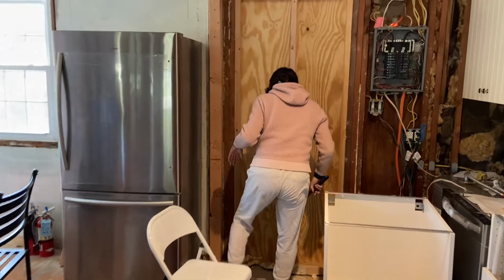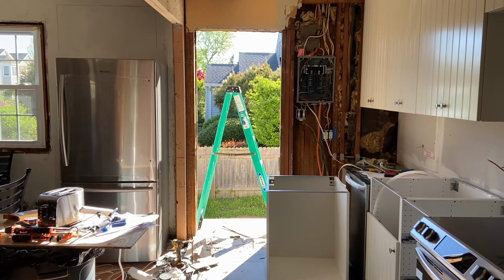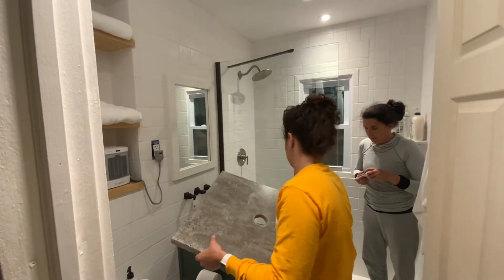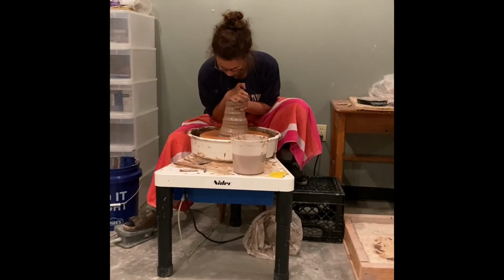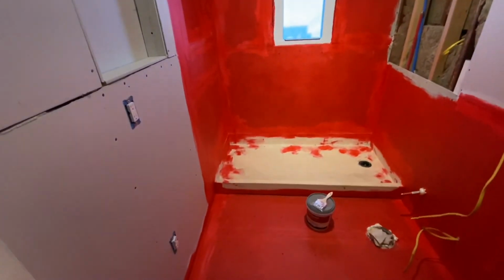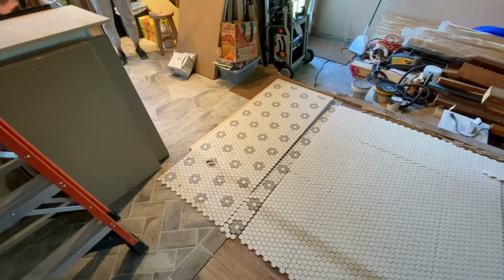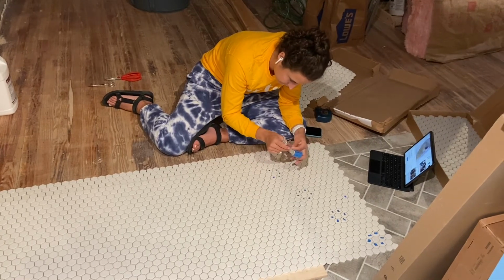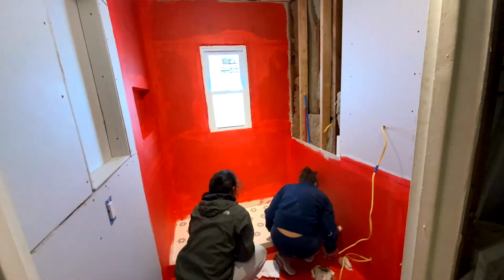The Cape May Project: Tile, Walls, and The Dump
Hi All,
Another great weekend working in Cape May. We have finally managed to have our third member of the team make an appearance in a video! We made a lot of progress on the large side kitchen along with the small side bathroom.